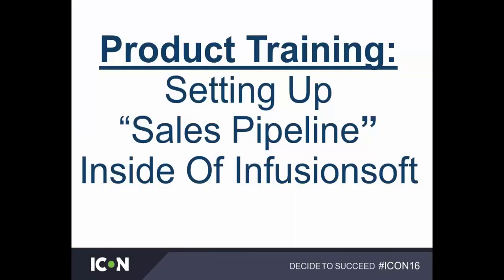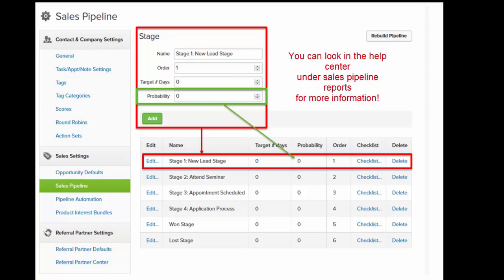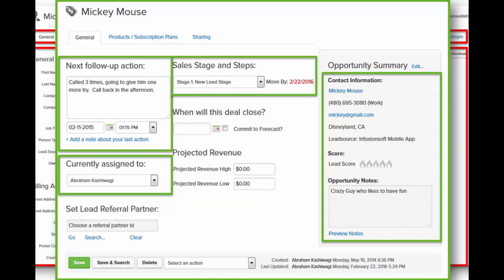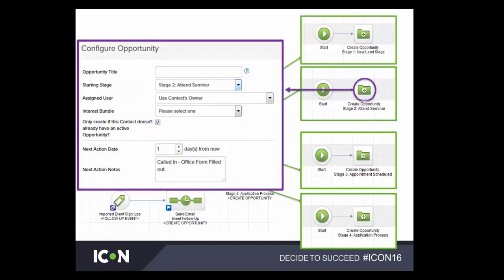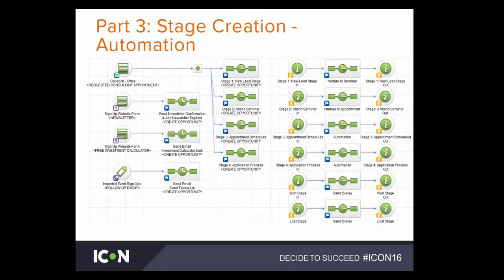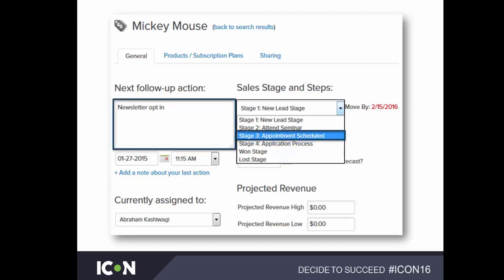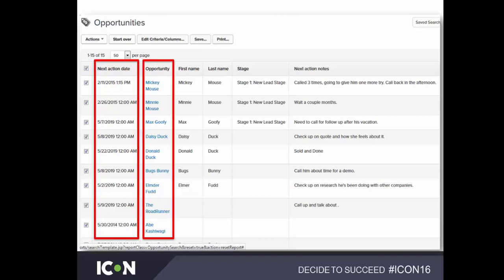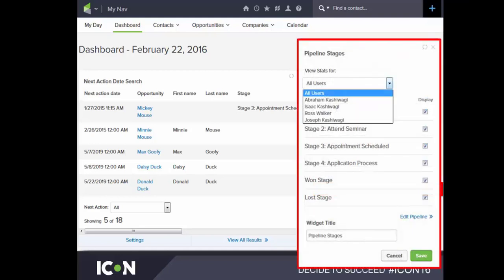Infusionsoft Opportunity Sales Pipeline Setup / Build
QUESTION 2: How do I build a basic Infusionsoft "Opportunity Sales Pipeline"?

That is a big question.  One that is not easily answered in a sentence.  I don't know of any free videos out there.  So, I'm posting a webinar recording that I did for Infusionsoft right after ICON17 (Infusionsoft Conference 2017).
This webinar is almost the exact "Sales Pipeline" presentation I gave at the conference.  At the end of the recording it'll even give you the url to the free power point I gave to ICON attendees.
The webinar has been edited by Judi Miller from Infusionsoft to be only 30mins.  Give Judes a shout out for saving us all time!!

Sales Pipeline Setup
The hardest thing about getting into Infusionsoft's Sales Pipeline is the education around it.
I think that's what provoked this question by Jamie.
This recording will primarily go over the basics of what a sales pipeline should do for your company, then shows you how to build it inside of Infusionsoft.
Outline Sales Pipeline
1. Setup Default Stage
Opportunity Defaults
Set Sales Pipeline Stages

2. Setup Campaign Builder
Part 1: Capture Lead
Part 2: Create Automatic Opportunities
Part 3: Stage Creation - Automation
3. Test Pipeline
*Bonus - Setup Dashboard / Saved Searches
Next Action Dates Search
Sales Pipeline Widget

What this webinar recording doesn't cover
The Infusionsoft University used to block out half a day of education to go over this module and the webinar recording is 30mins.  That being said, it is a basic setup and doesn't dive into the reporting features.

It DOES NOT go into the nitty gritty details of scoping out your own sales pipeline stages.  So if you're ready to jump into Infusionsoft and start building, this would be a great recording for you to watch!

I also know there's a lot of controversy about the question "Is Infusionsoft's Opportunity Sales Pipeline the most effective way to build a sales pipeline?".  This webinar does not discuss the pros and cons of a "Tag based pipeline" vs "Opportunity based pipeline", but will be covered in another video post.

Abe Kashiwagi and Spencer Frame